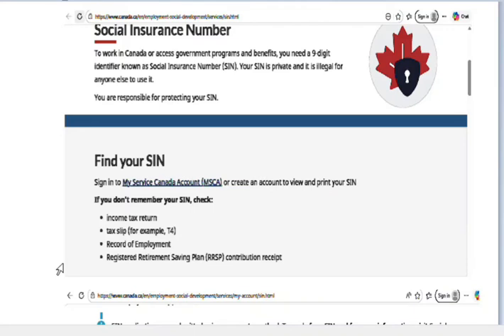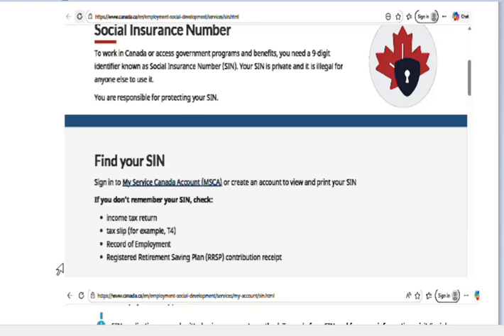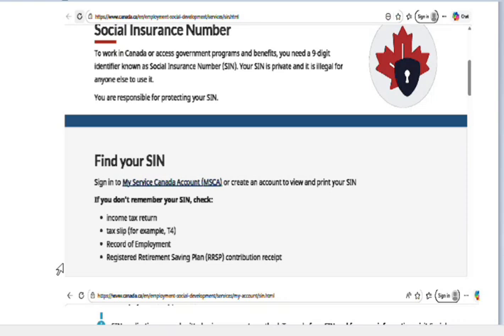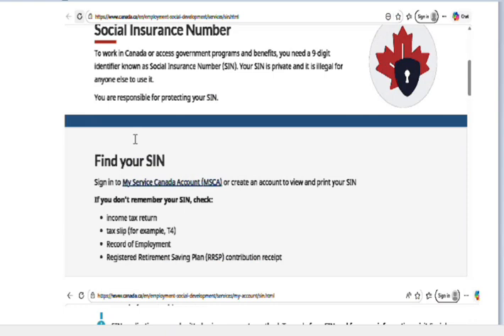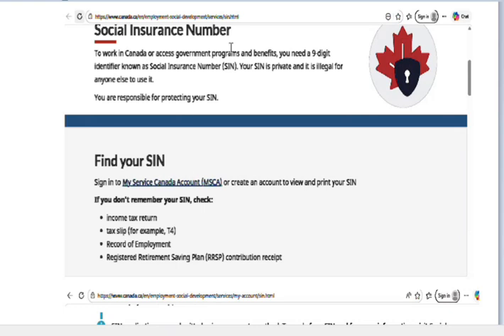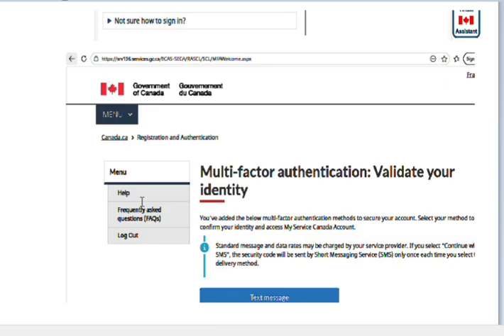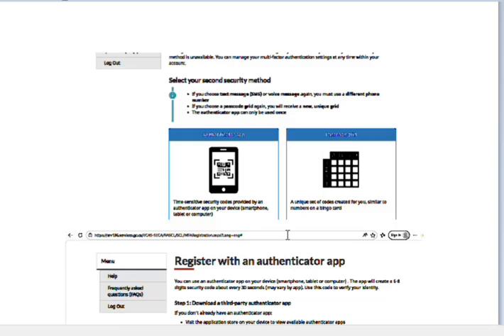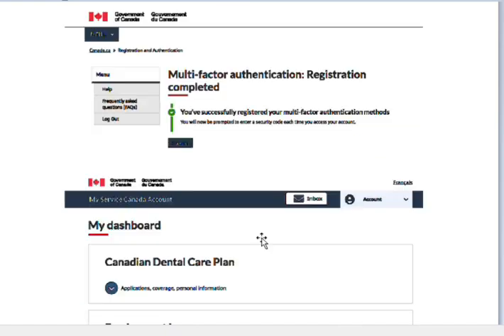How to Download SIN Confirmation Letter Online | Service Canada My Account Step-by-Step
In this video, I will show you how to download your SIN confirmation letter online using your My Service Canada Account (MSCA) step-by-step.
Many people in Canada need their SIN letter for job verification, bank documents, CRA use, or immigration paperwork. Instead of visiting a Service Canada office, you can easily download your SIN confirmation letter online from your Service Canada account.
✅ In this video you will learn:
✔️ How to login to My Service Canada Account (MSCA)
✔️ Where to find your SIN details
✔️ How to download your SIN confirmation letter PDF
✔️ How to save & print SIN letter for official use
✔️ What to do if SIN letter option is not showing
⚠️ Important Note:
Your SIN is confidential. Never share your SIN number with unknown websites or people.